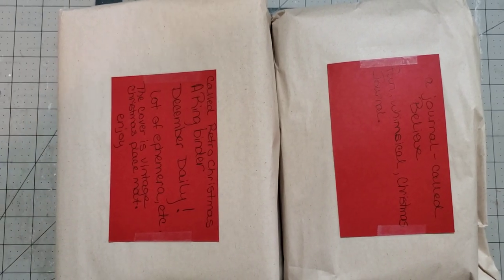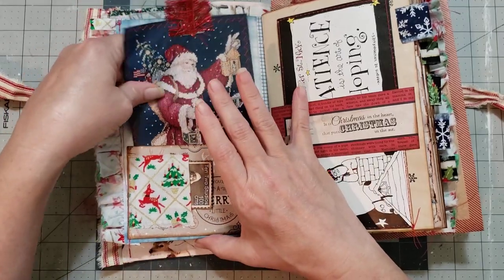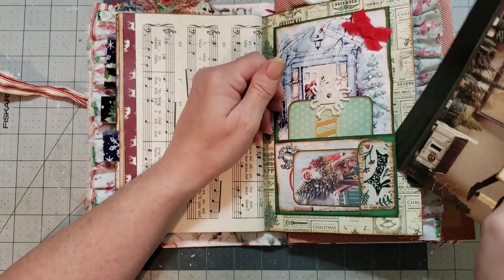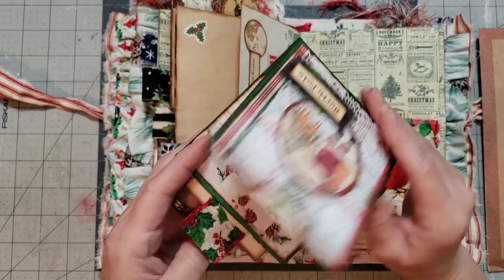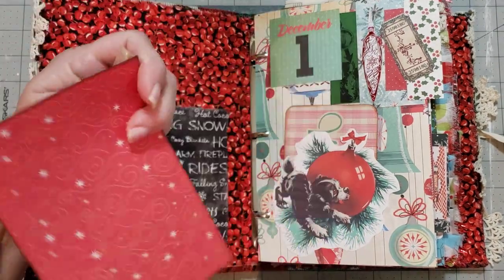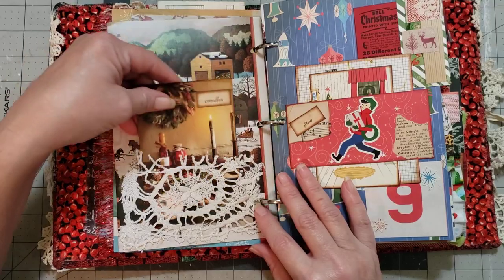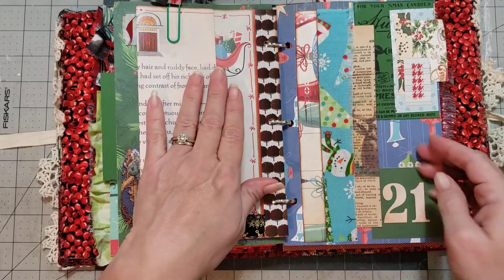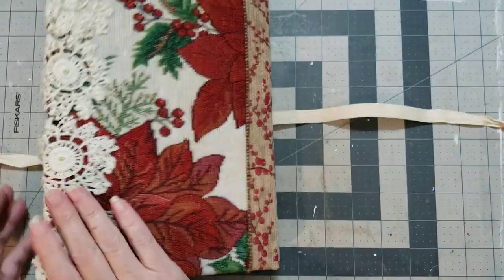Retro and Old Fashioned Christmas journals; DIVINE SHARE BOOTH for Carol Siddall